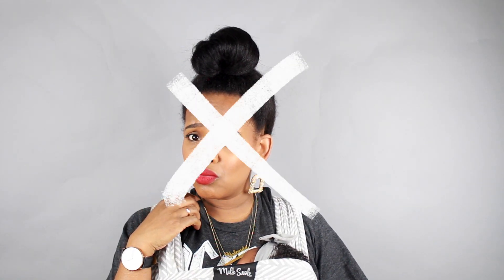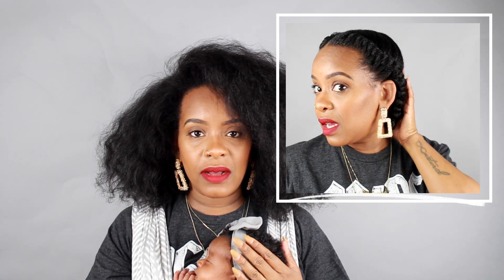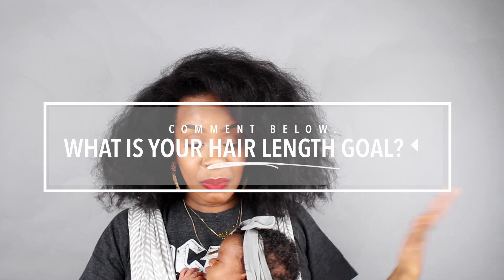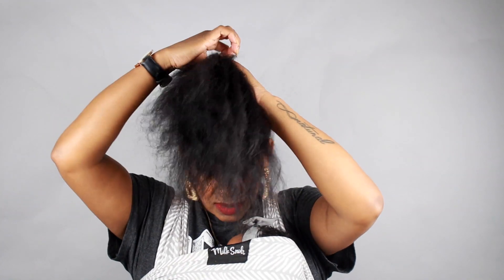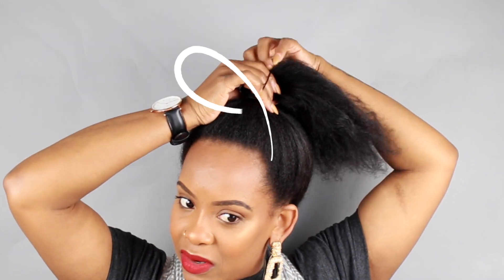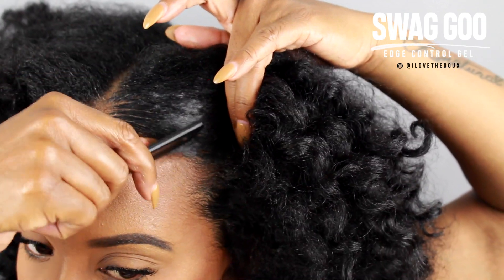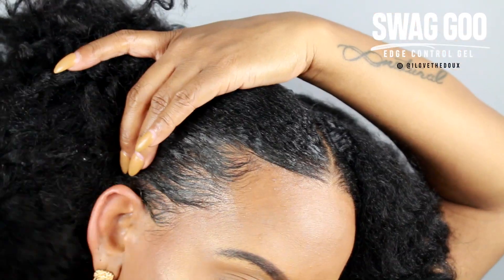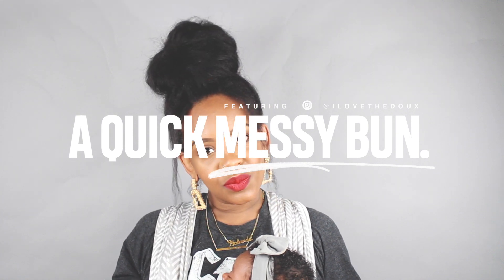A RANDOM NATURAL HAIR ROUTINE | YOLANDA RENEE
In today's video I show you my randomness in the most organized way. It started out as a bun tutorial but as I was describing my hair routine I had to add more clips to explain it more. I hope you get tons of tips & inspiration to play with your hair; whether its stretched or in a curly/shrunken state.

The only products I used in this video is from The Doux (sold in Target).

ITEMS YOU MAY BE INTERESTED IN:

1 SWAG GOO EDGE CONTROL GEL (THE DOUX)

2 MOS DEF TEXTURE FOAM